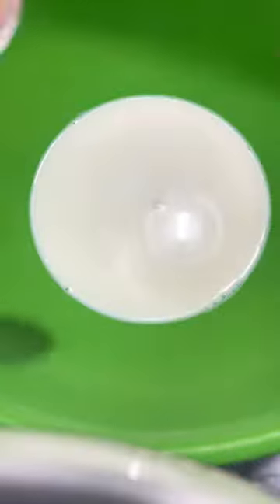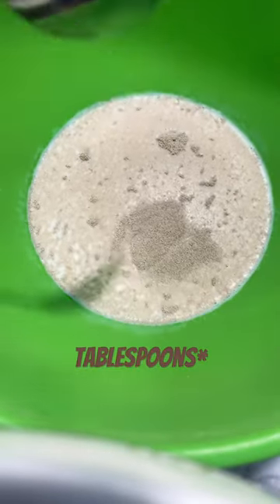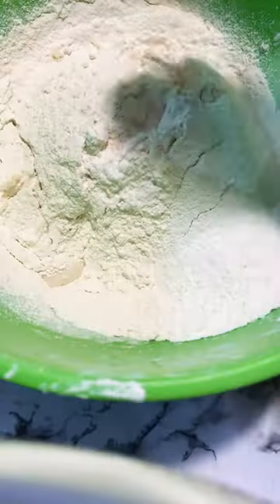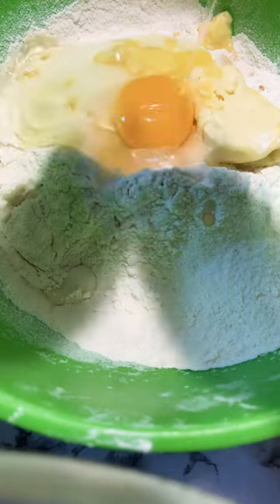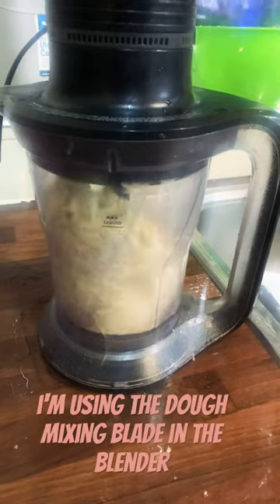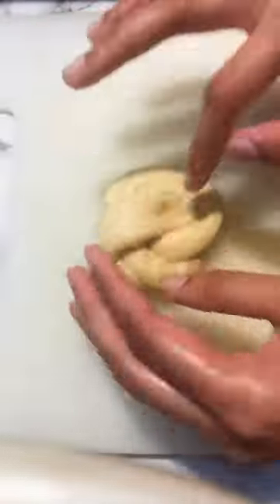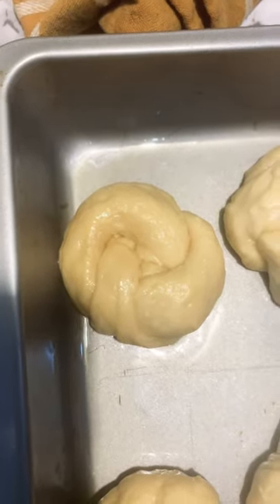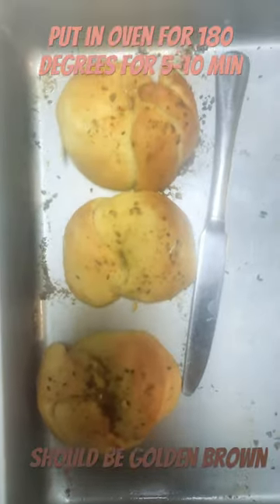SUPER SOFT AND EASY GARLIC KNOTS RECIPE